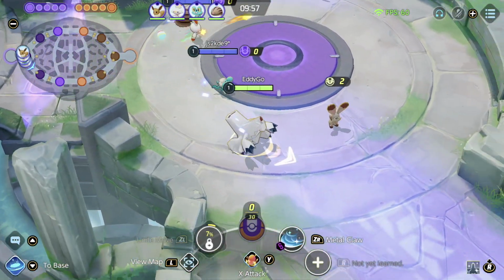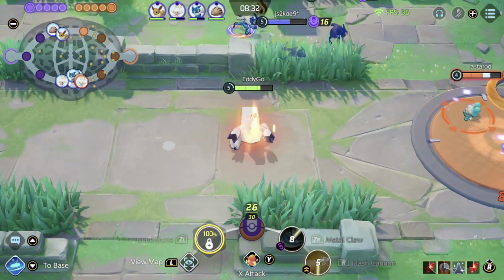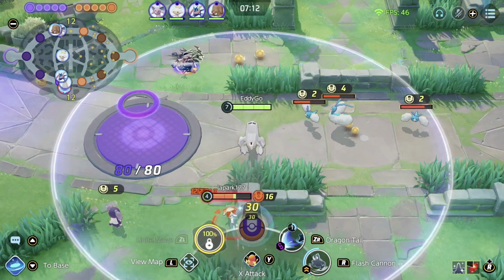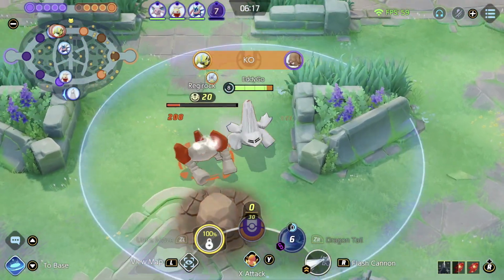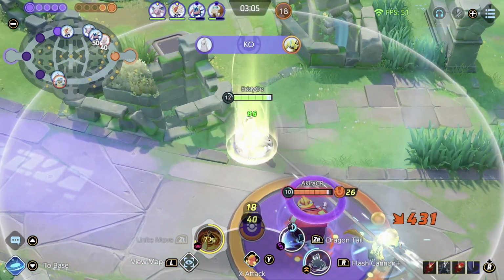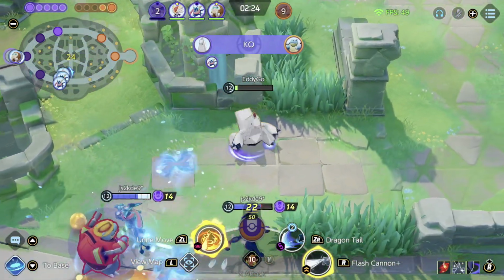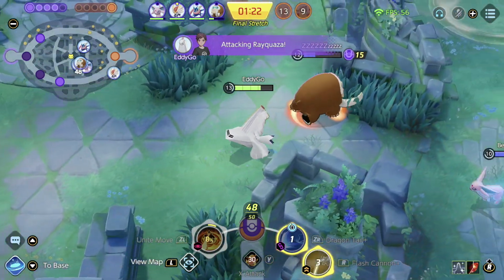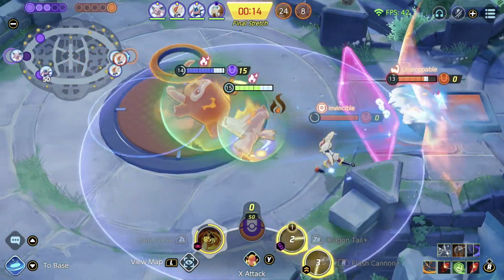How to play Duraludon in Pokemon Unite (Flash Cannon Build)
This video demonstrates my approach to Duraludon's Flash Cannon build. Duraludon is best at a distance and is amazing at securing. People usually think Duraludon is hard to use but don't understand exactly how he works.